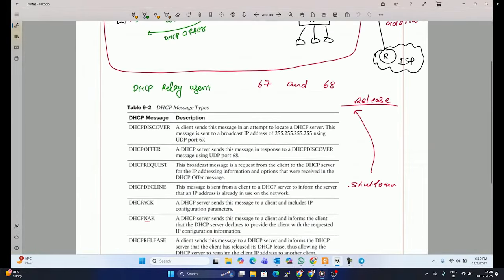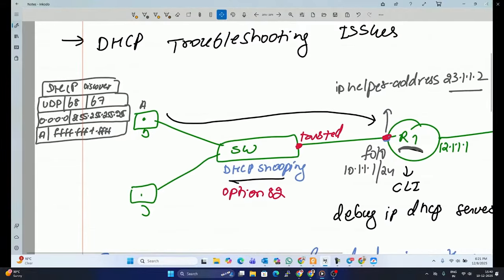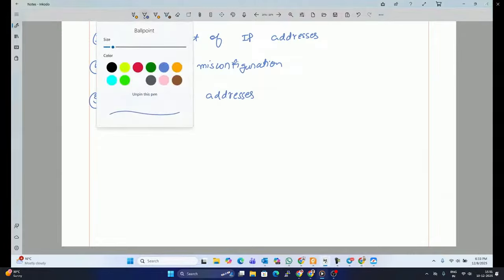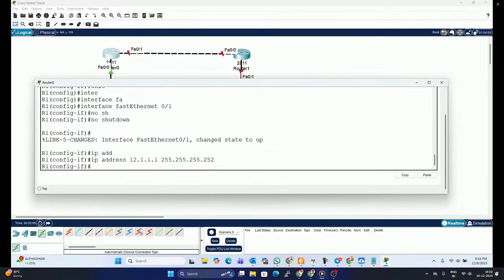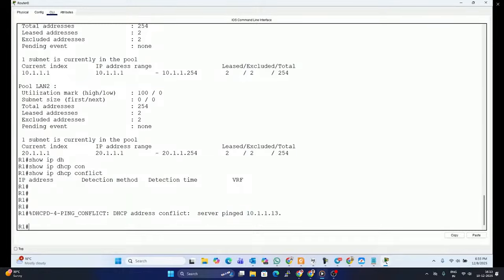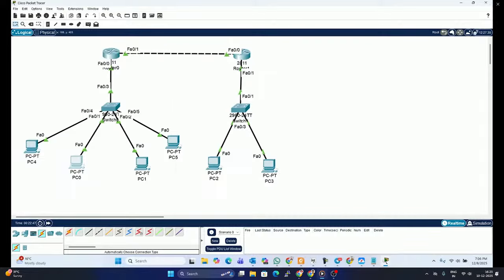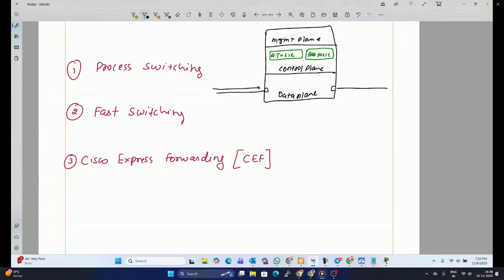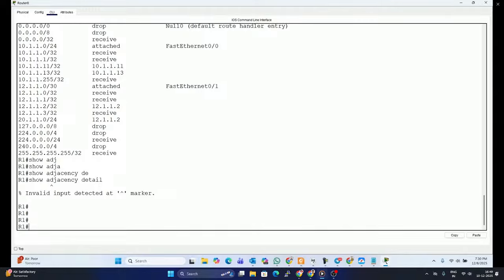Enterprise Network Troubleshooting Live Course at PM Networking